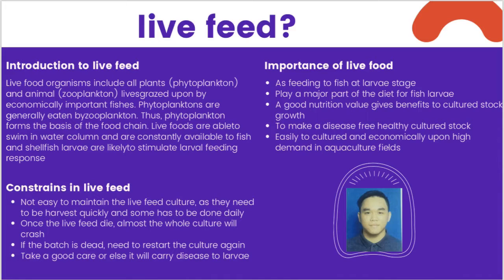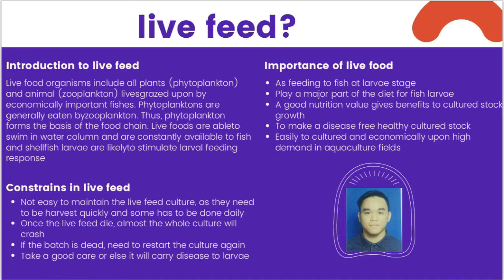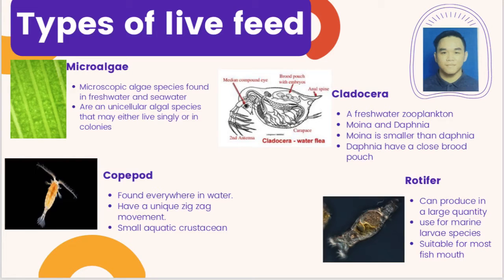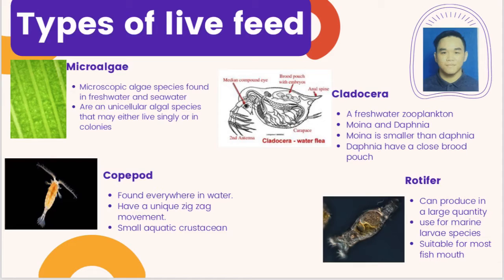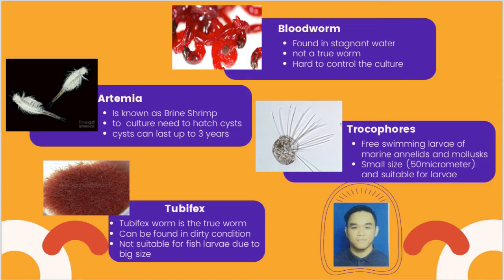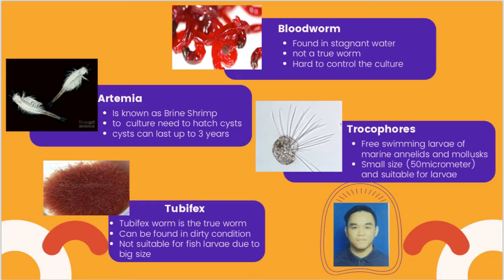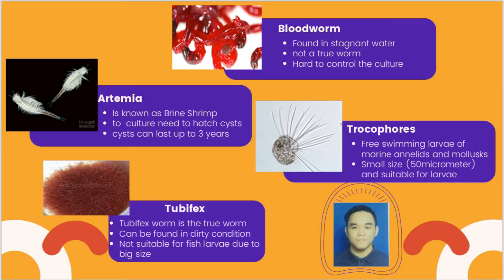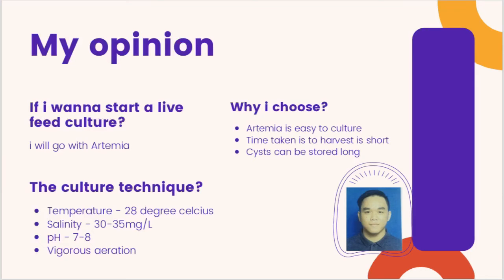AQU3201 Live Feed Culture summary